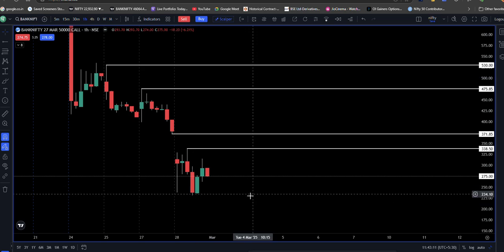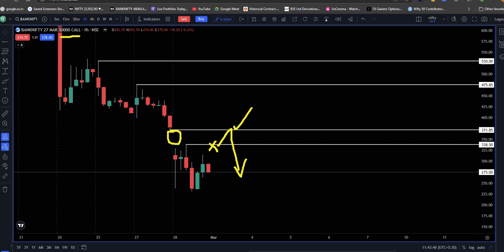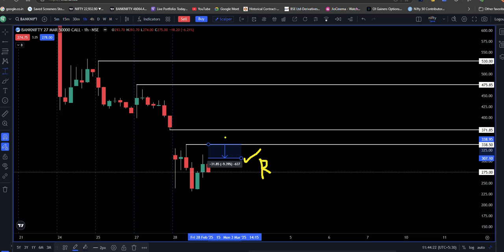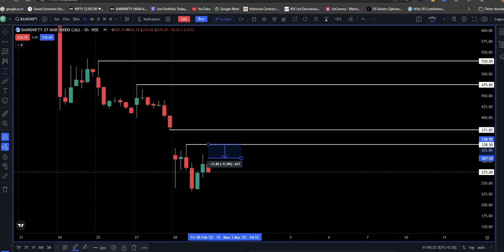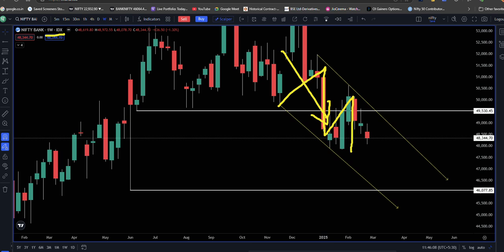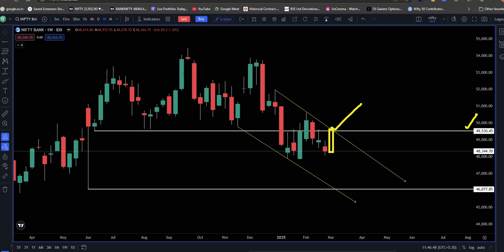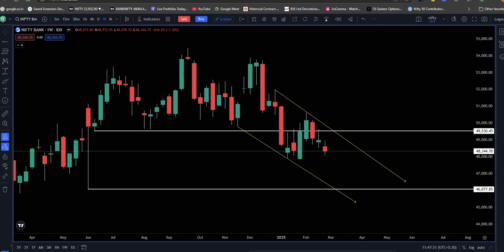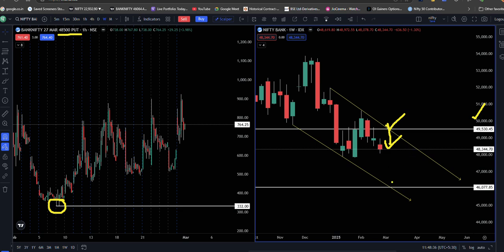Analysis and opportunity on bank nifty for tomorrow and next week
At Value Trades, we bring you expert insights on stock market trading, intraday strategies, technical analysis, and risk management. Whether you're a beginner or an experienced trader, our content is designed to help you make informed trading decisions.

✅ What We Offer:
📊 Daily Market Analysis & Predictions
📈 Intraday & Swing Trading Strategies
💹 Nifty & Bank Nifty Analysis
🔍 Price Action & Technical Analysis
📉 Risk & Money Management

All the charts and levels provided in the stream are for educational and learning purposes only.